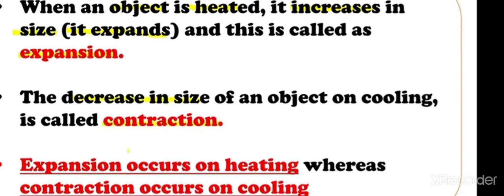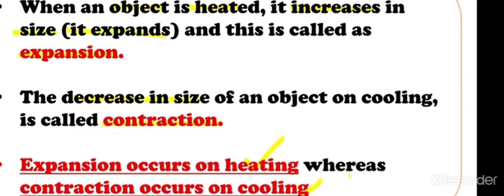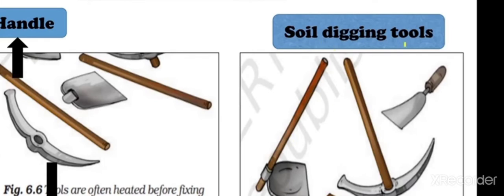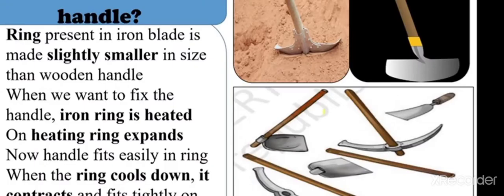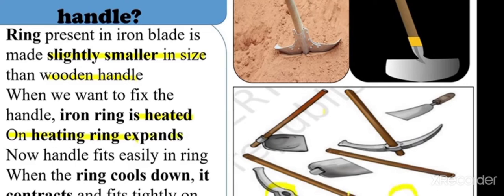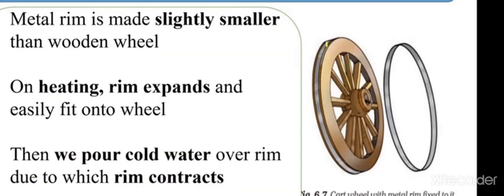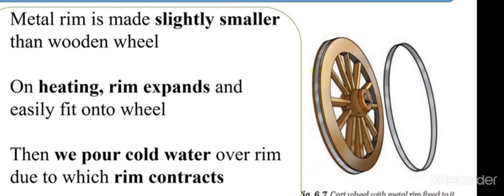Expansion and contraction class 6